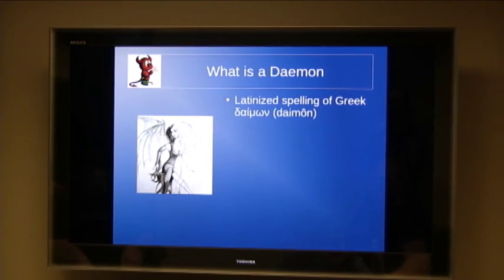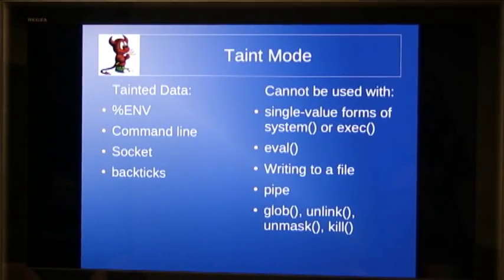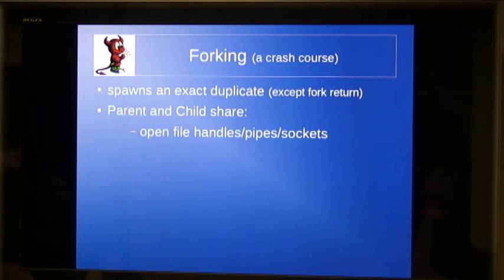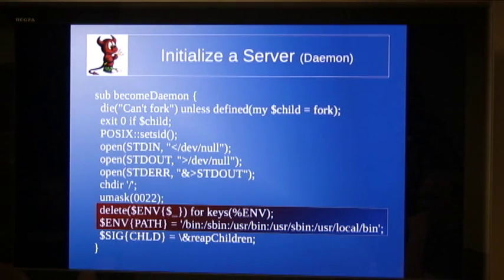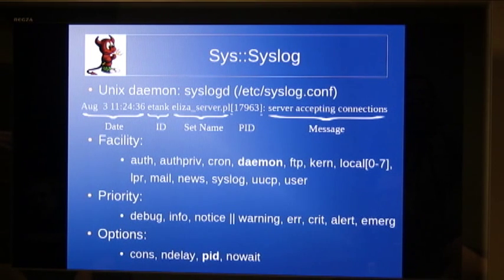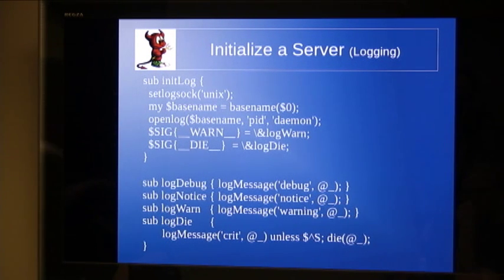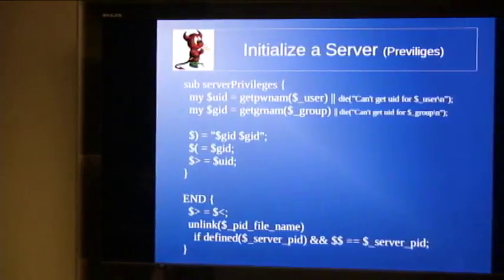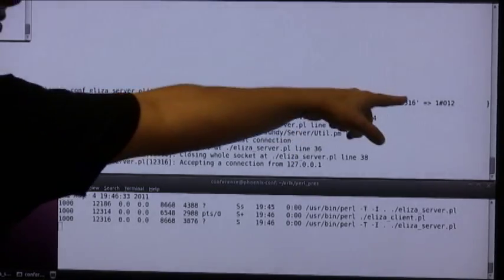Becoming a Daemon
Phoenix PM - 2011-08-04 - Becoming a Daemon - Erik Tank
Erik Tank presents "Becoming a Daemon", only applicable for Linux servers.
Erik describes the steps for launching a Daemon safely and securely under Linux.
Presented August 4, 2011 at the offices of in Scottsdale, Arizona